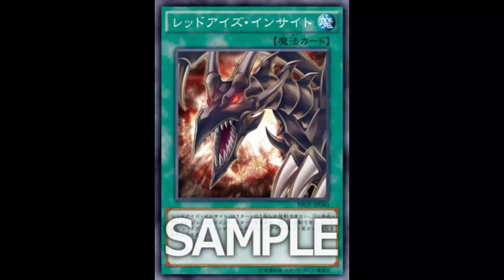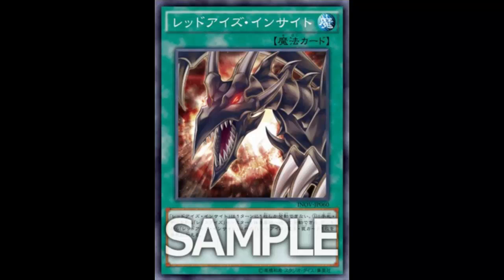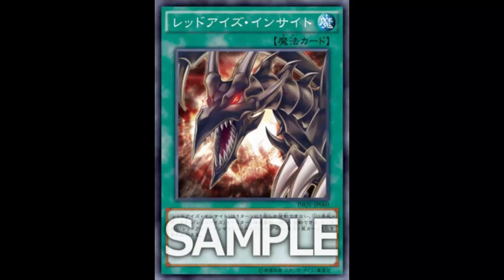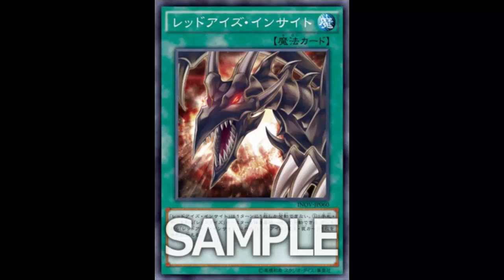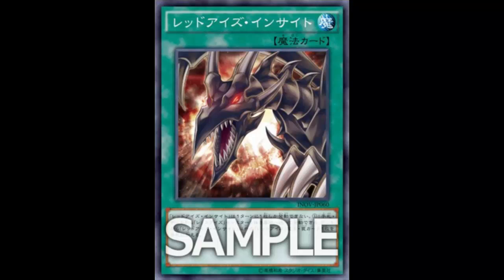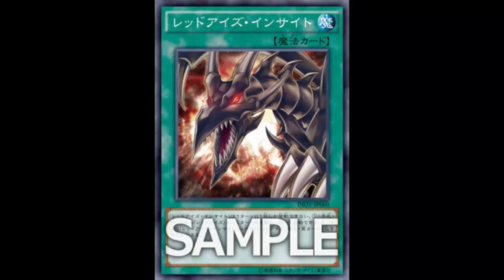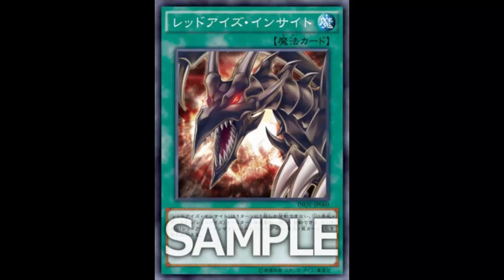Red-Eyes Insight: Yay it can search Red-Eyes Fusion; Still wish there was something more though...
Normal Spell

Send 1 "Red-Eyes" monster from your hand or Deck to the Graveyard, except "Red-Eyes B. Chick"; add 1 "Red-Eyes" Spell/Trap Card from your Deck to your hand, except "Red-Eyes Insight". You can only activate 1 "Red-Eyes Insight" per turn.